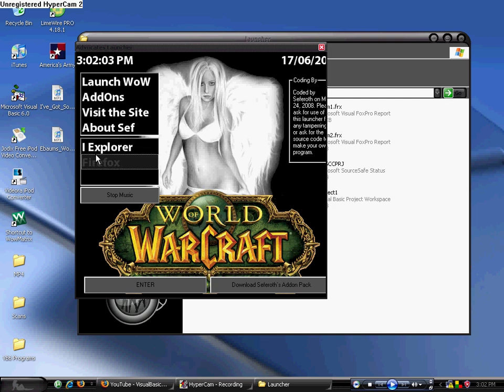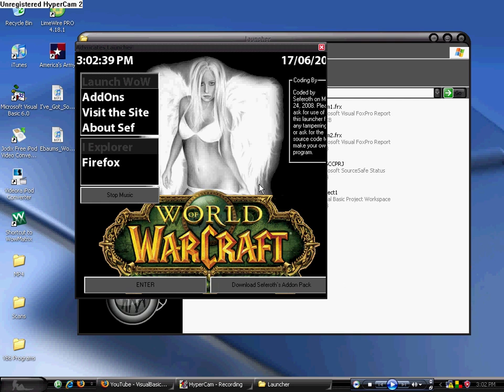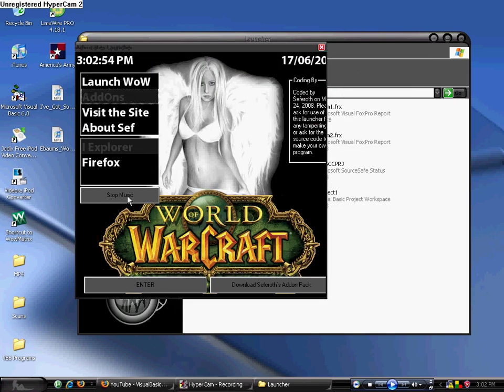WoW Launcher Preview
Custom WoW Launcher! Will provide a video for source code at a later time.